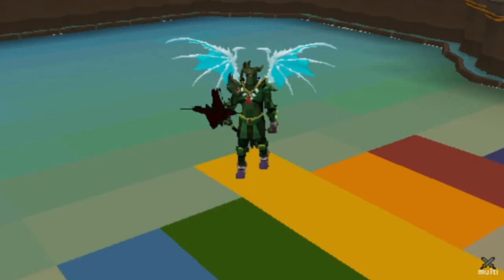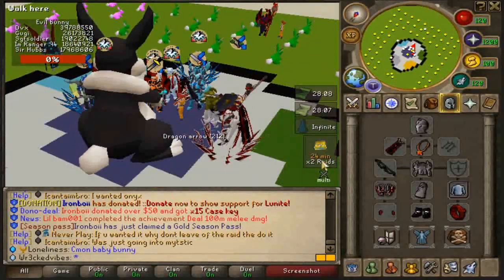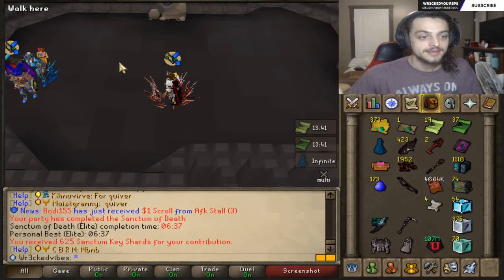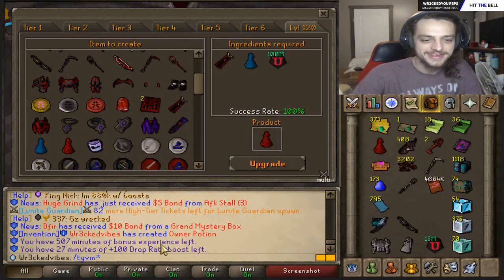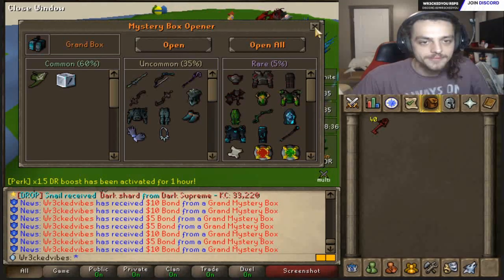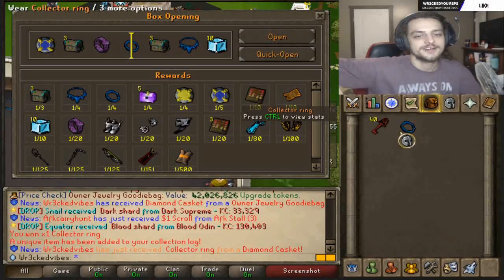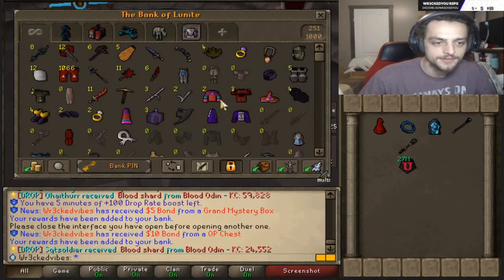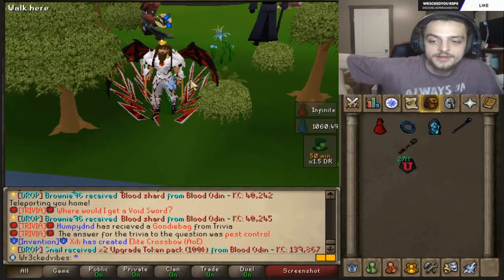THIS *HUGE* UPGRADE CHANGES EVERYTHING! | FROM SCRATCH TO RICHES | Ep44 (GIVEAWAY) - Lunite RSPS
Latest Pack Winner :
IGN : SuperNait

::Refer 'wr3ckedyou' FOR HUGE STARTER PACKAGE!